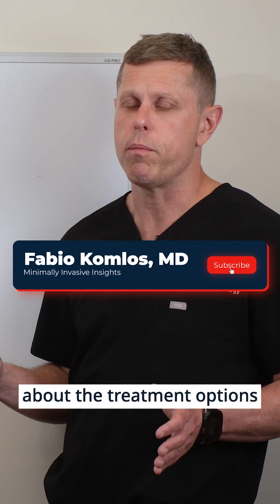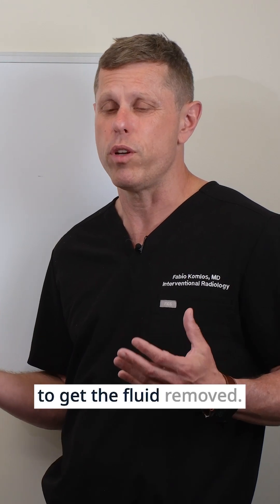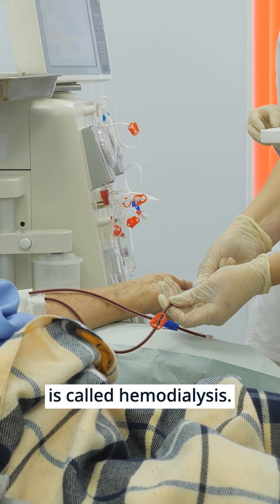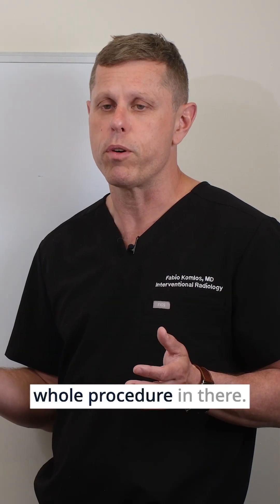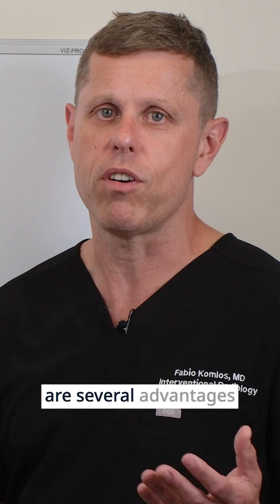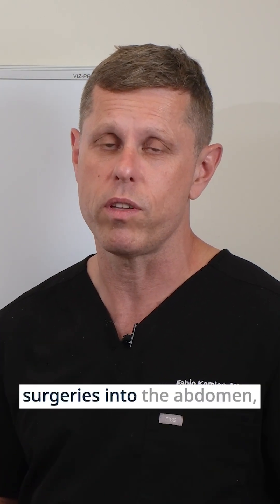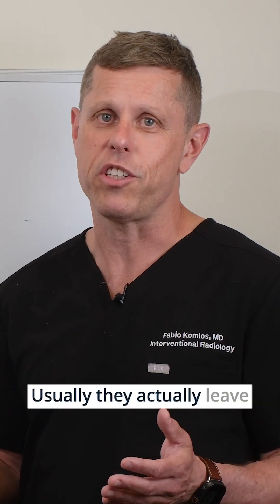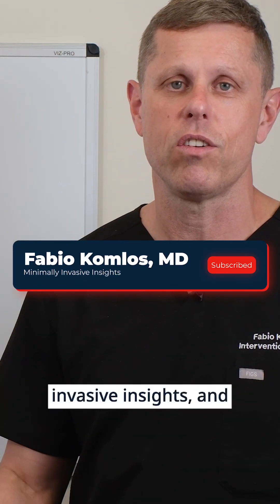Renal Failure Treatment Options Dialysis Kidney Transplant Explained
🚨 Understanding Treatment Options for Renal Failure 🚨

When your kidneys stop working, two major problems occur:

1️⃣ Fluid builds up—causing swelling and shortness of breath.

2️⃣ Toxins accumulate—leading to nausea, fatigue, and cognitive issues.

👉 That’s why treatment is essential. Today, patients have three main options:

💉 Hemodialysis – The most common treatment, where blood is filtered through a machine. Typically done at a dialysis center 3x per week, though some patients may qualify for home dialysis.

🏠 Peritoneal Dialysis – Uses the lining of your abdomen to filter toxins and fluid. Often performed at home, with fewer infection risks, but not suitable for everyone.

🫀 Kidney Transplant – The most definitive option. A donor kidney is placed in the lower abdomen, usually while your original kidneys remain in place.

Each option has unique benefits and challenges—and the right treatment depends on your individual health and lifestyle.